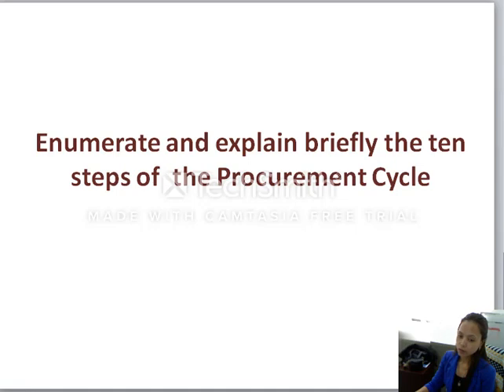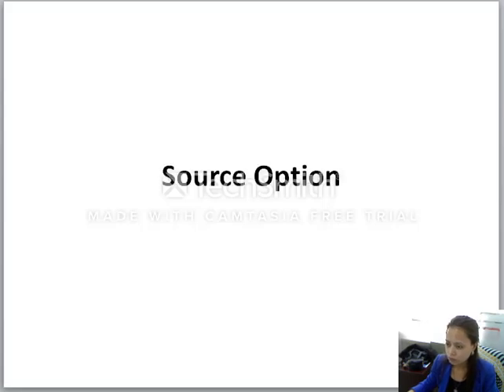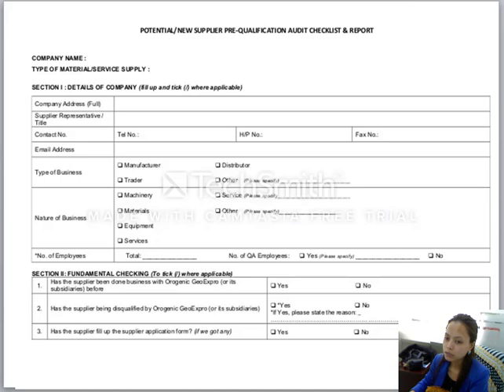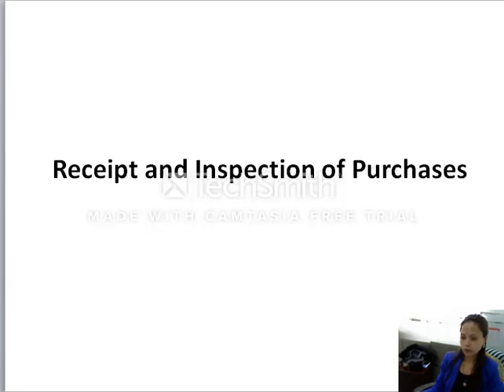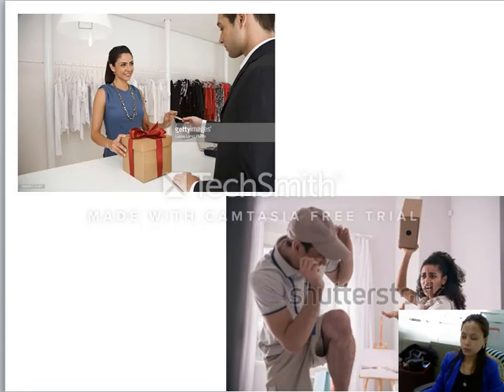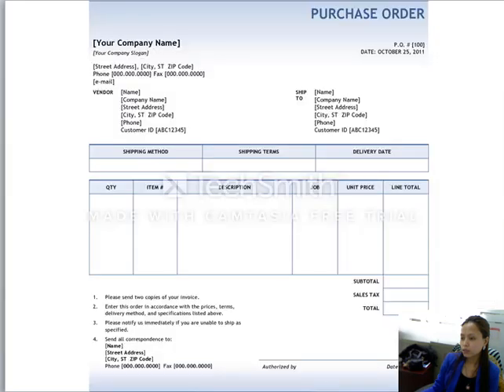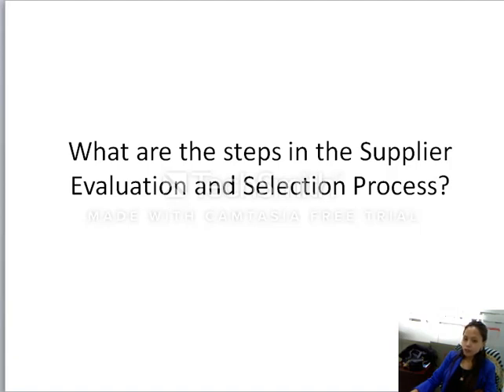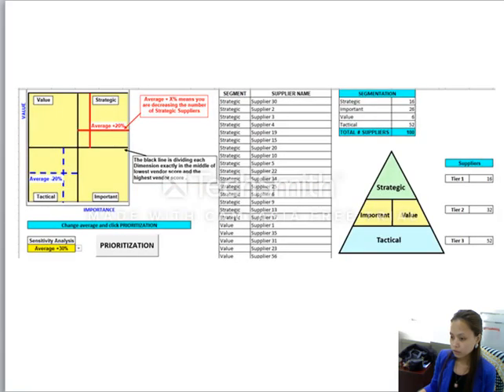Marinduque Mharlyn Laboratory II